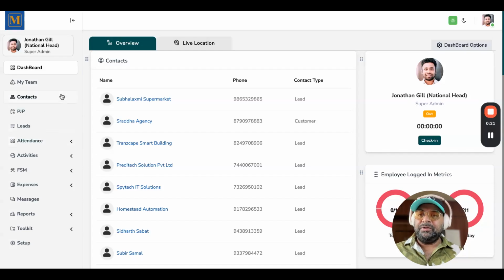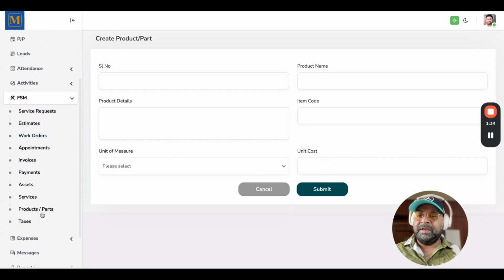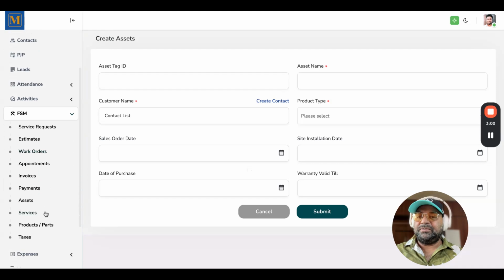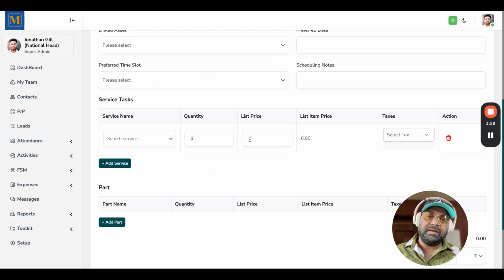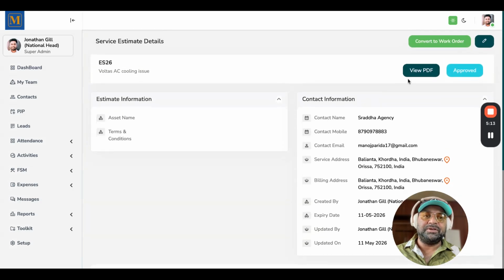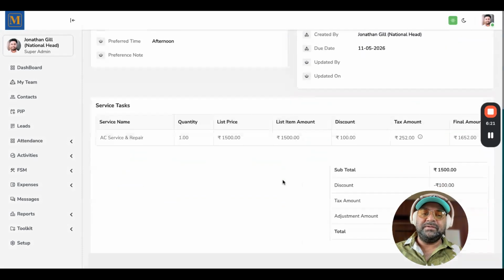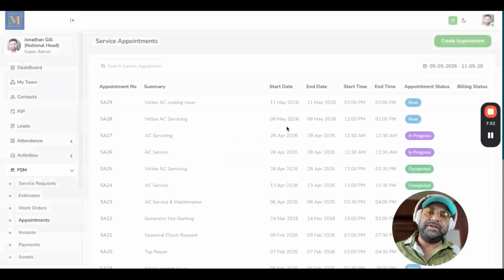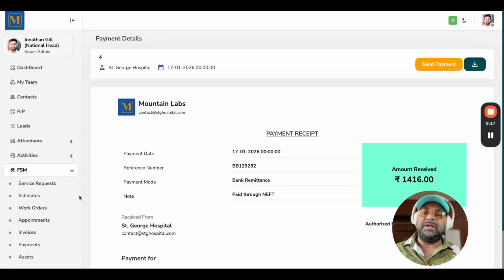NxGn Suite FSM: From Service Request to Payment | Full Workflow Explained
Struggling to manage service requests, estimates, job execution, and billing across multiple tools?
In this video, discover how NxGn Suite FSM (Field Service Management) streamlines your entire service lifecycle—from Service Request to Payment—in one seamless workflow.
Eliminate manual errors, avoid missed billing, and stop revenue leakage by bringing your operations into a single, structured system.
 - How to create and manage Service Requests
 - Generate accurate Estimates with services & parts
 - Customer approval process
 - Convert Estimate → Work Order (no duplication)
 - Schedule Appointments & assign technicians
 - Track job execution & closure
 - Generate invoices instantly
 - Complete billing & payment tracking